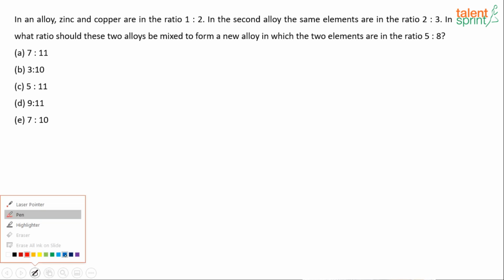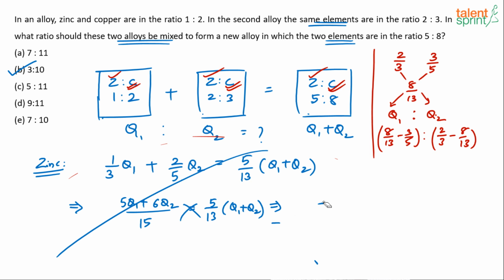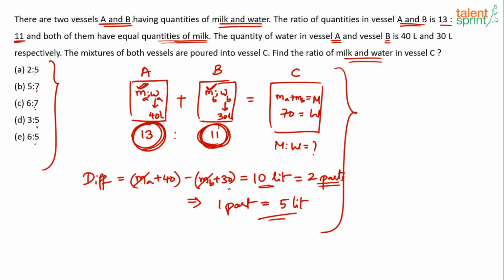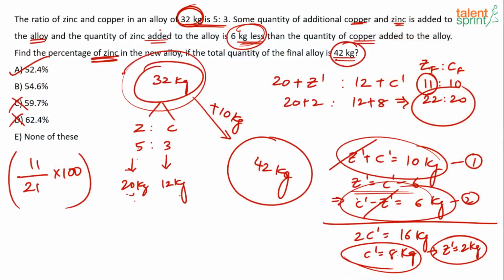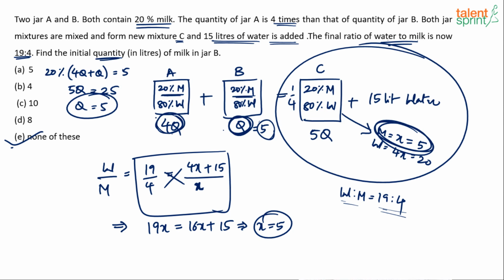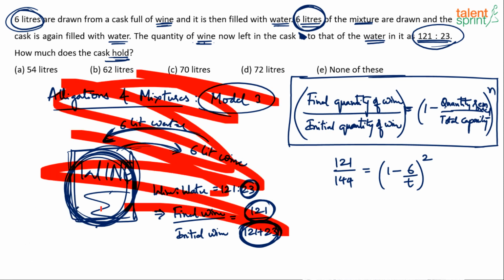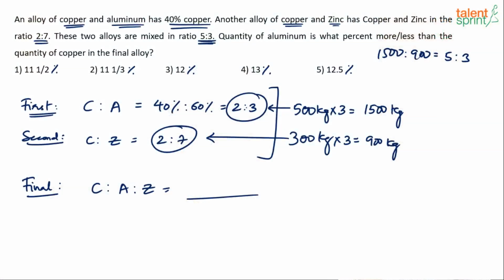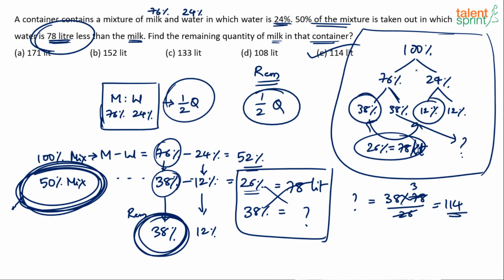Mixtures and Alligations | IBPS PO Refresher 2019 | TalentSprint